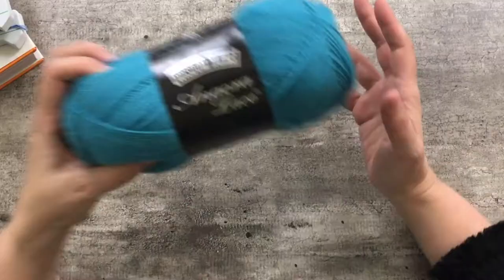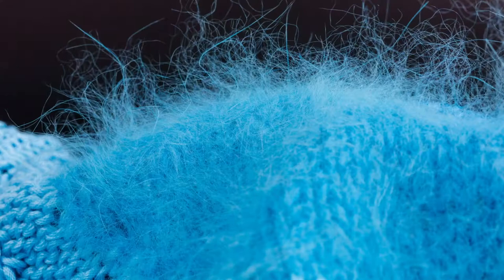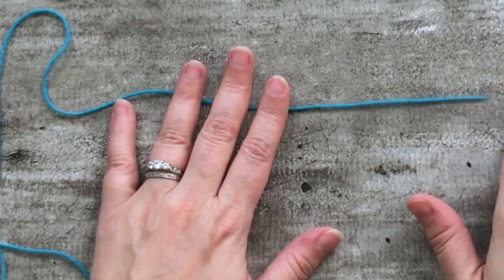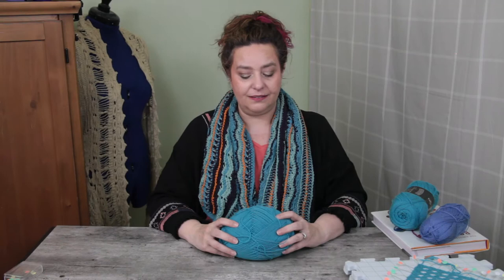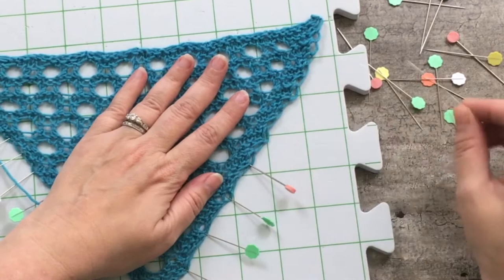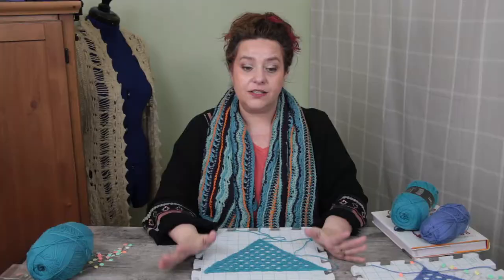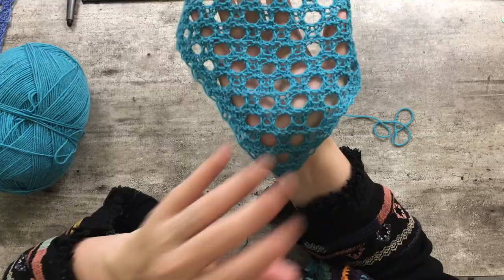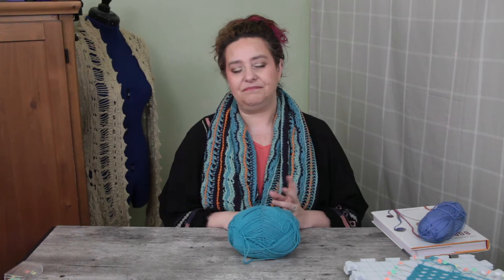Angora for Knitters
It's April, which means flowers, showers, and bunny rabbits. I've never used yarn with Angora in it, so I decided to dive deep into this fiber that comes from cute bunnies, The Angora Rabbit.  I'll share what makes this fiber so special, the challenges of Angora for knitters, and how you can tell if a ball of yarn will be a dream or a nightmare.

SPECIAL NOTE: This isn’t easy for me, however, these videos are offered for you to enjoy for free.  But, creating these videos take time, resources, and Coffee!  If you’d like to leave me a SuperThanks I would greatly appreciate your generosity.  Any SuperThanks will be reinvested back into this channel so I can grow and improve this channel. Thank you!

Featured Products:

*Knitters Book of Yarn by Clara Parkes
Wisdom Yarn: Angora Lace (note this yarn is on closeout at Webs as it is discontinued, But, last checked was still available)

TIMESTAMPS

00:00 - 03:22 Introduction
03:22 - 07:29 Why is Angora Special
07:29 - 11:10 Testing My Yarn
11:11 - 14:52 Swatcing the Angora Yarn
14:52 - 19:08  Final Swatch
19:08 - 24:11 Final Thoughts and Outtakes